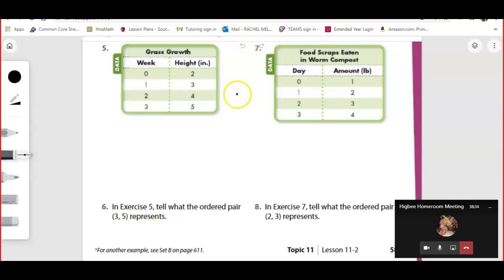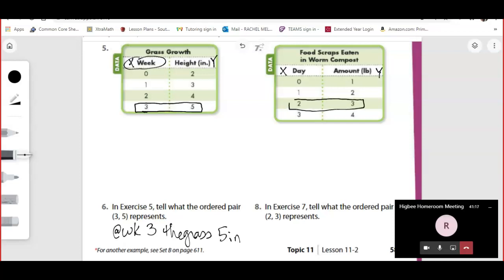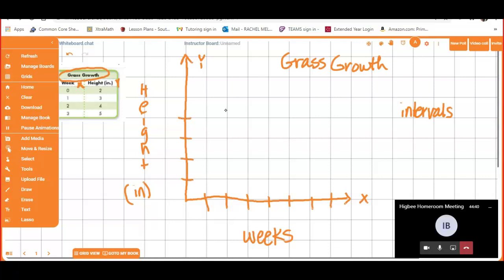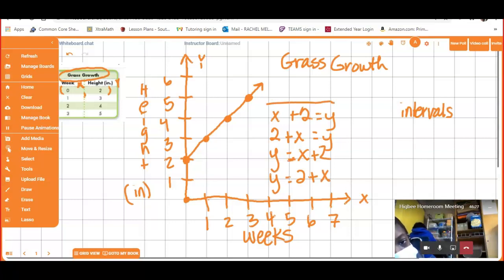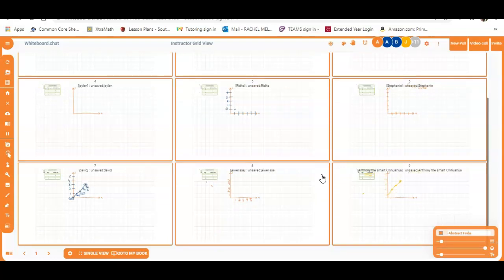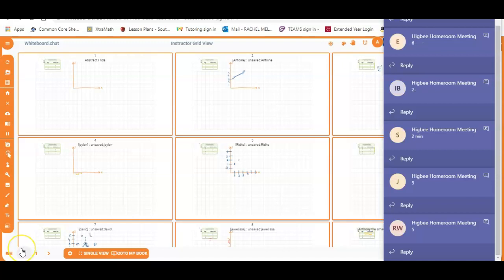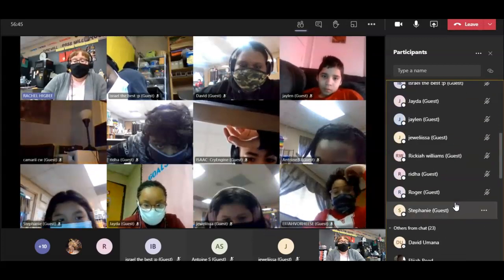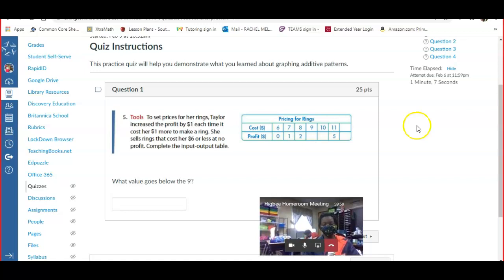Graphing additive patterns PP